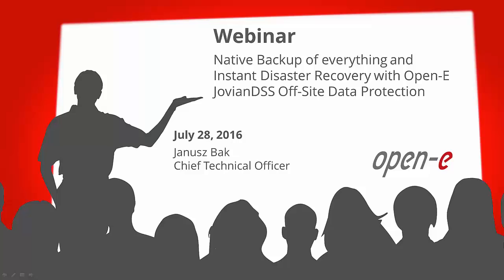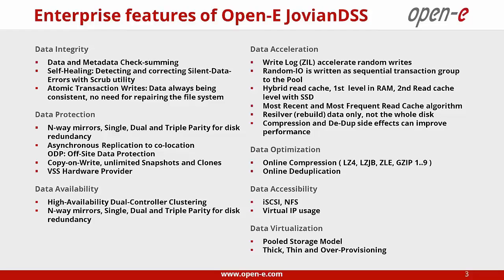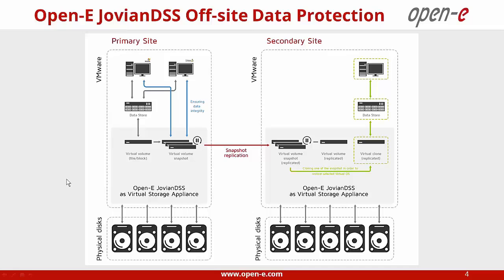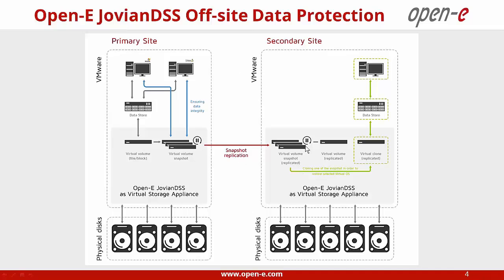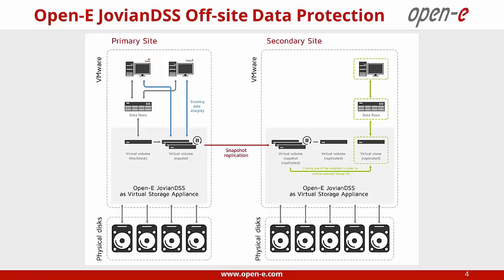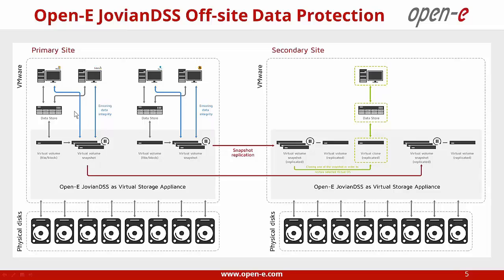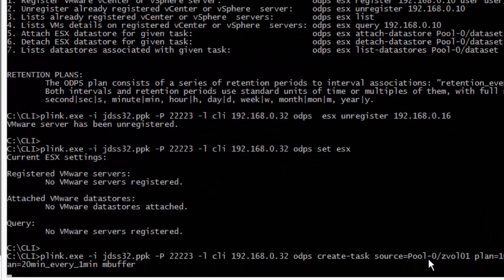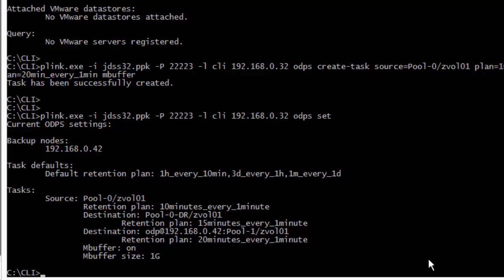Native Backup of everything and Instant Disaster Recovery with Open-E JovianDSS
• Introduction to the demo environment
• Quick Start with Off-Site Data Protection
• Registering vCenter and attaching ESX datastores
• VM running MSSQL database with test-load
• Restore of everything and restore of single VM after a disaster
• Checking application consistency after recovery with MSSQL